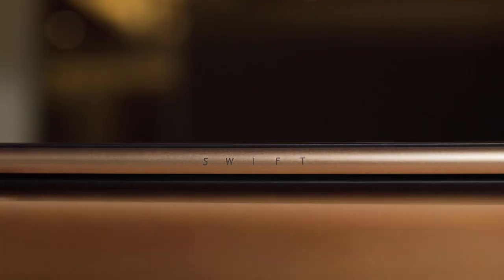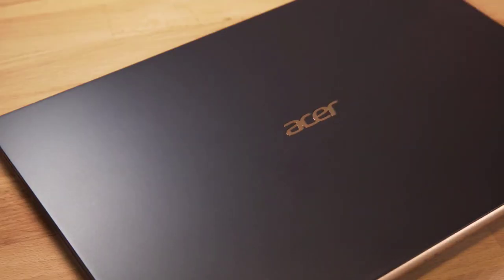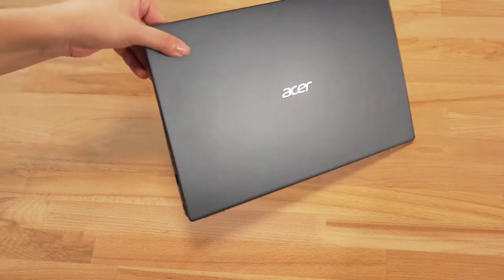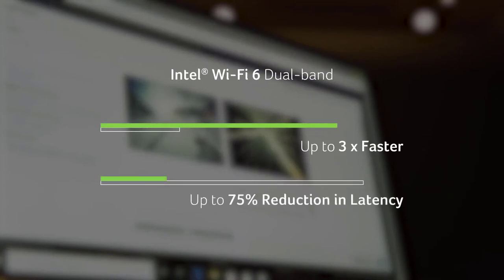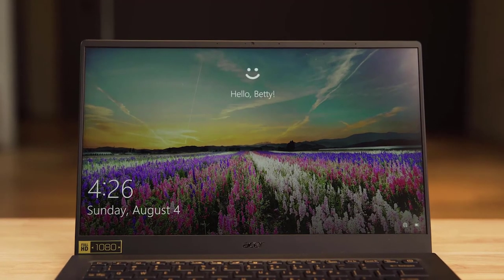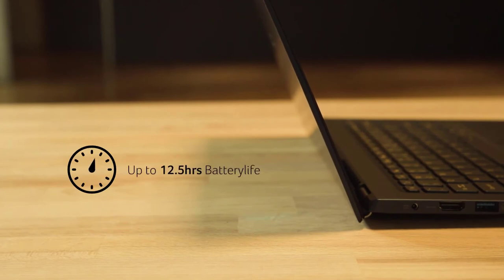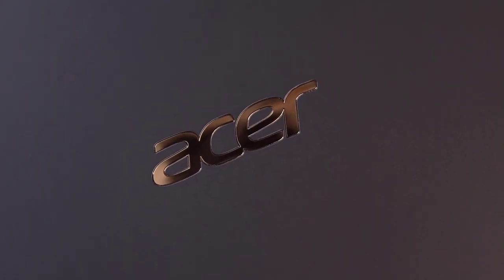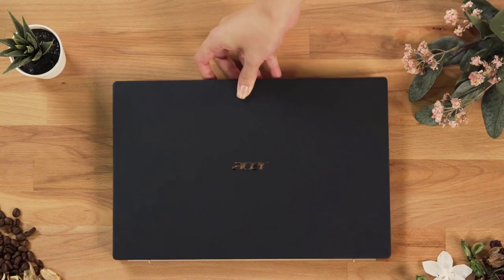Top 5 Best 11th Gen Budget Laptops in 2021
In this video we shared top 5 best 11th gen budget laptops.

5 ► Lenovo ThinkPad X1
Amazon US :
4 ► Asus Vivobook S15
Amazon US
3 ► HP - ENVY x360
Amazon US
2 ► Dell Inspiron 15 3000 Series
Amazon US
1 ► Acer Swift 3
Amazon US